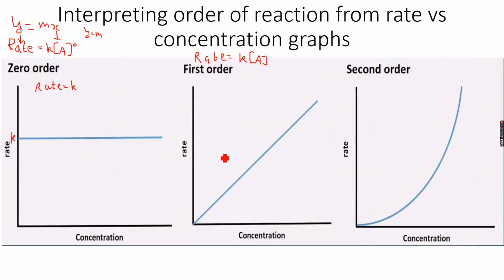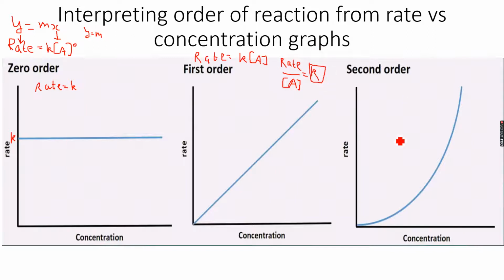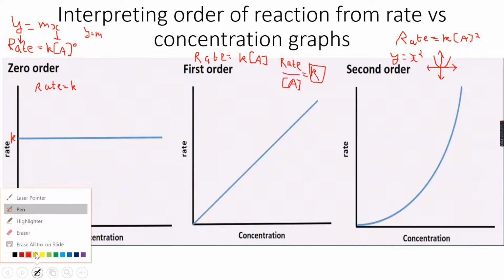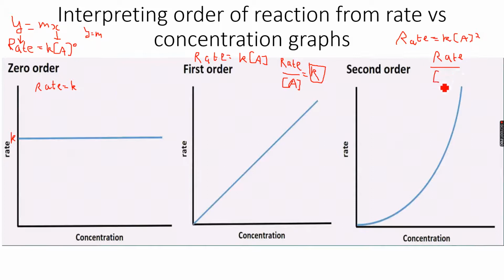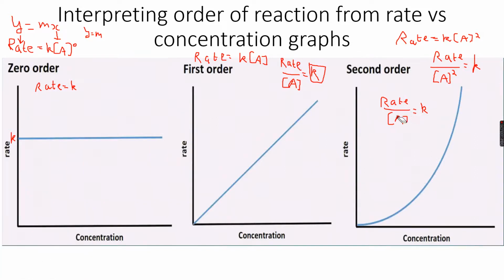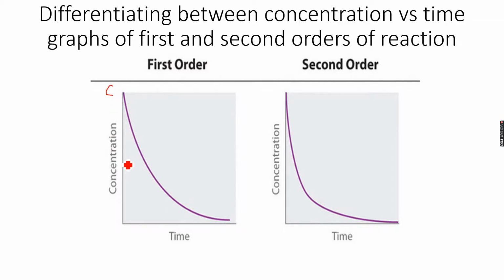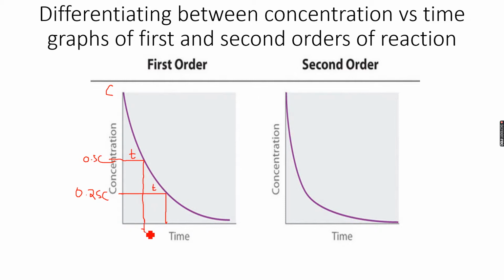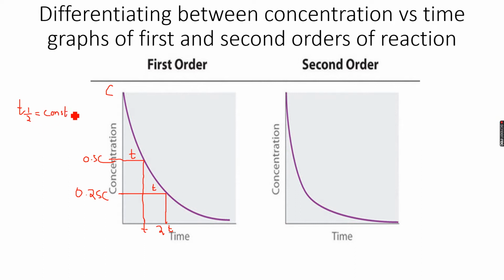A-Level Chemistry: Reaction Kinetics Part 9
The complete A-Level Chemistry: Reaction Kinetics curriculum.